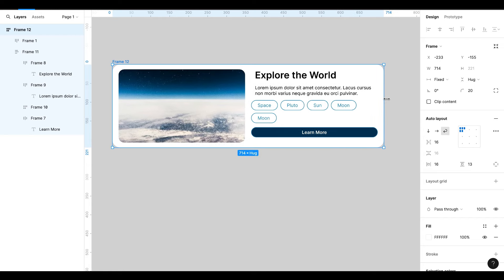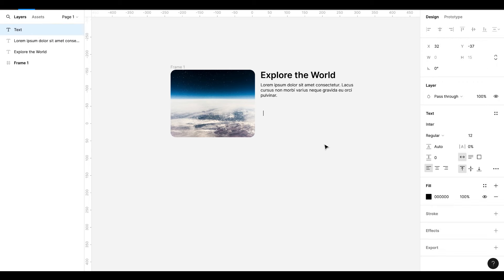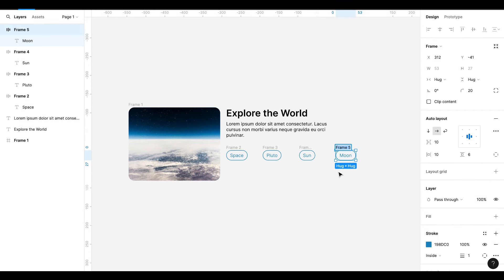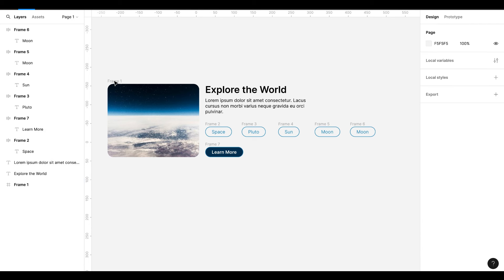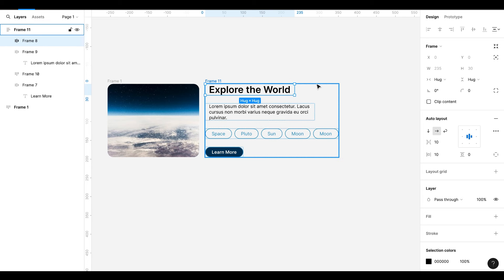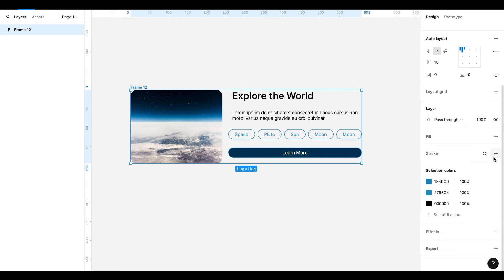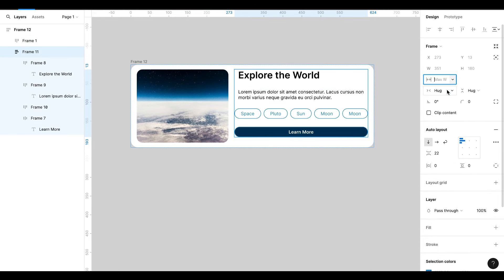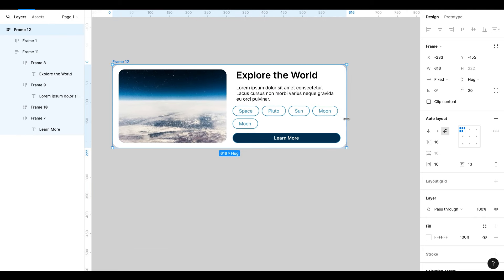Responsive Design in Figma: Master Auto Layout!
Figma Responsive Design | Auto Layout Figma 2024
In this video, I have explained "how responsive card works?" and How we can create responsive card in easy steps without any plugin.
Today, it's all about responsive auto layout web card design, using max & min values and wrap feature. I hope you will like it.

ui design,
figma for beginners,
figma design,
Figma prototype,
Figma tutorial,
figma design,
figma basics,
how to get started with figma,
figma tutorial app design,
Figma ui design,
Figma Component,